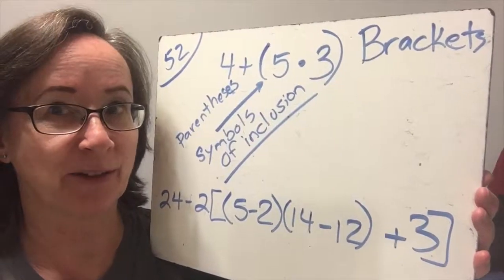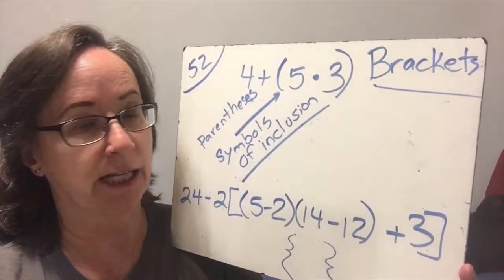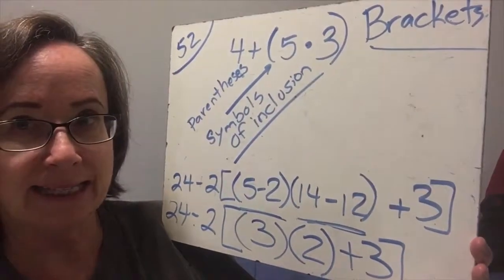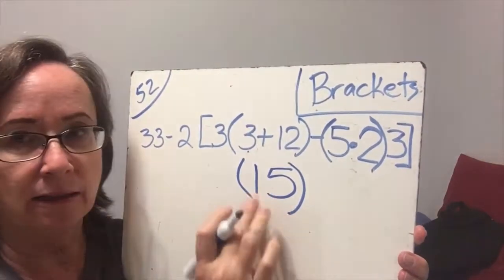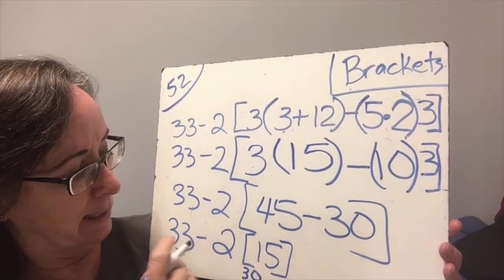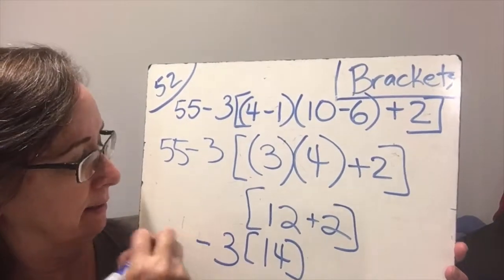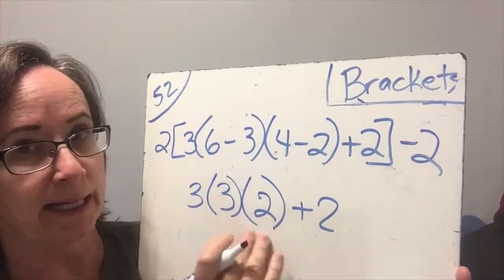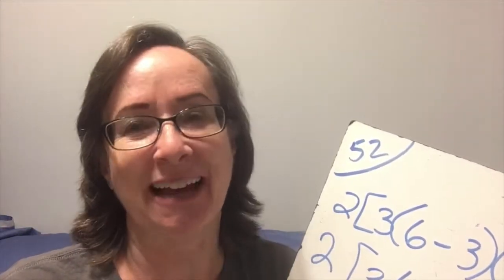Saxon blue book algebra half lesson 52 Brackets